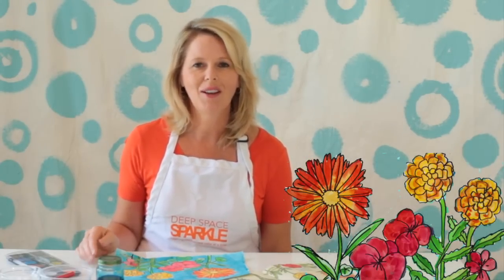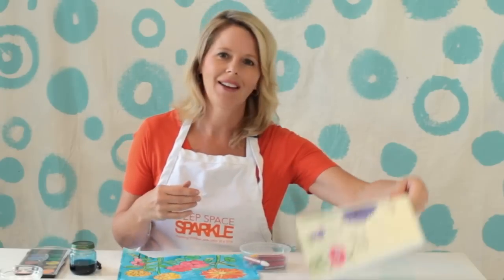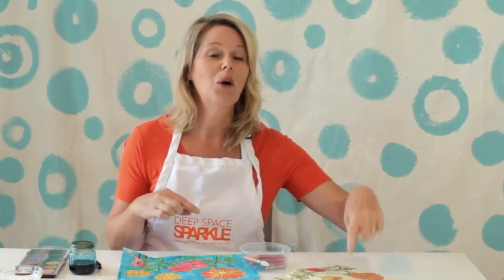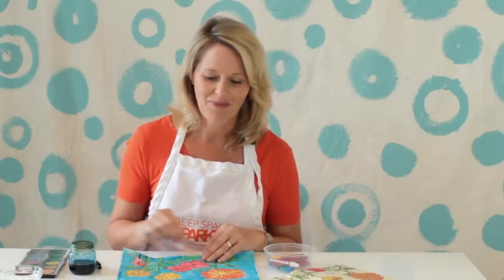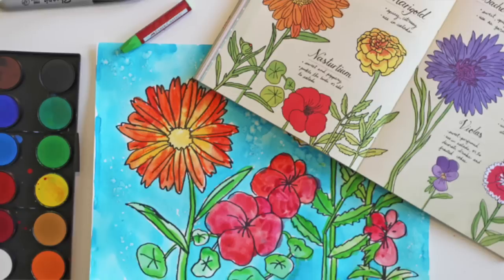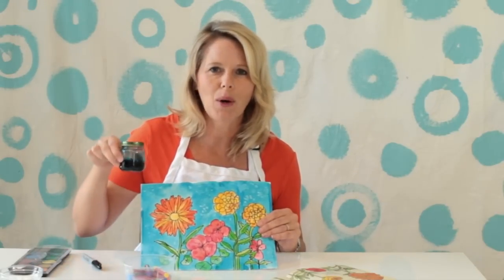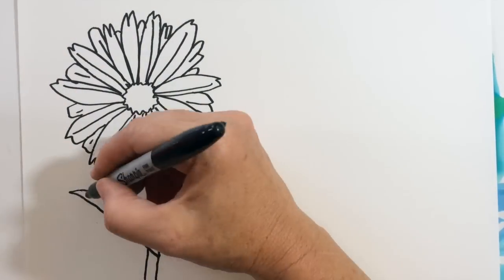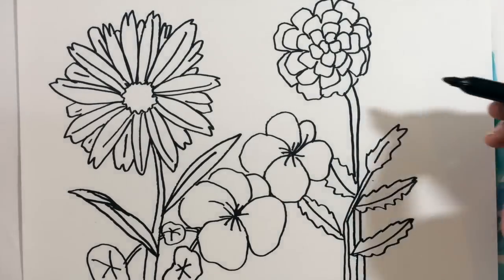How to Draw Garden Flowers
How to Draw & Paint Garden Flowers

Watch how to draw and paint garden flowers. A summertime art activity for you and your kids.

Patty Palmer
Deep Space Sparkle